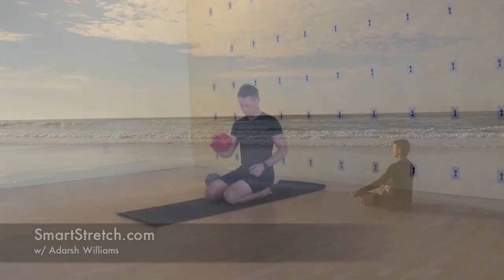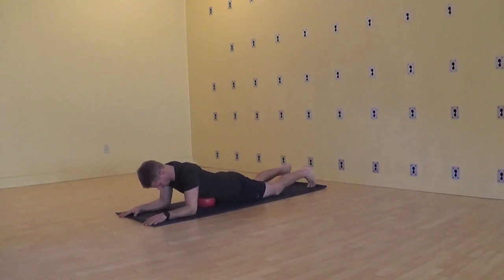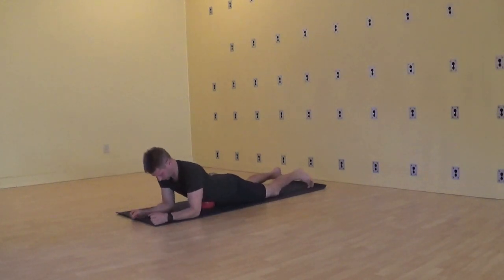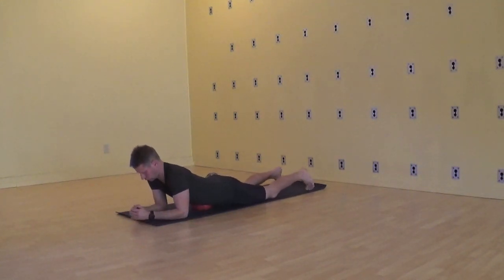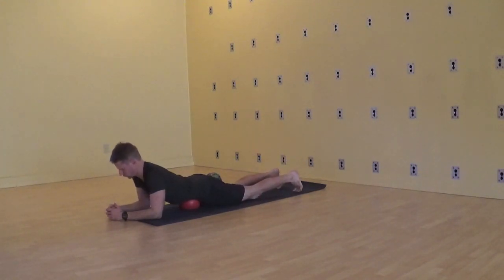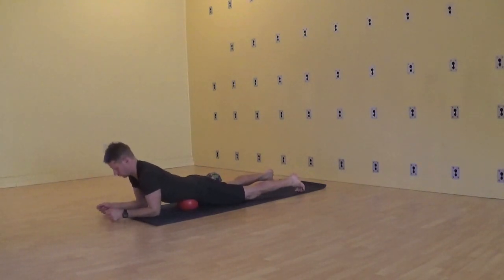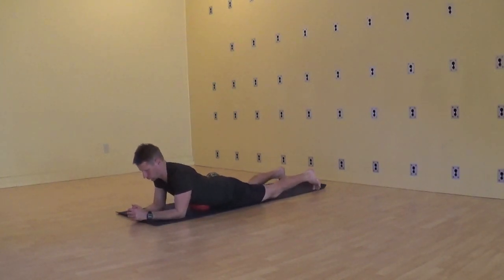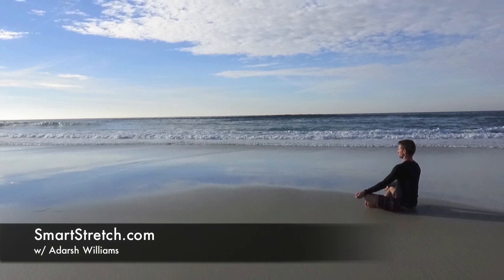Diaphragm Release & Nauli Kriya (The Gut Smash)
Any meaningful work in yoga and fitness begins with the breath. This sequence dubbed the gut buster is an excellent way to begin working with the muscles of respiration, especially the diaphragm. Spend just a few minutes in the beginning and gradually increase duration. Not only will your breath deepen, you should notice better mobility in the hips and back. Have fun!